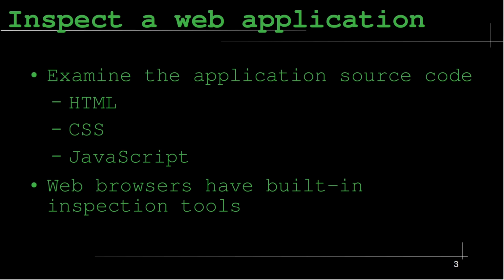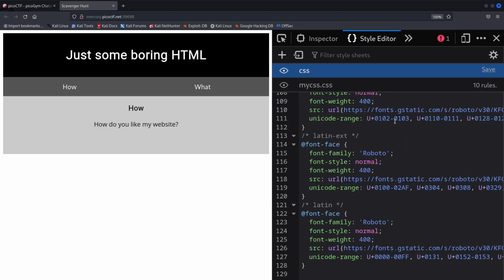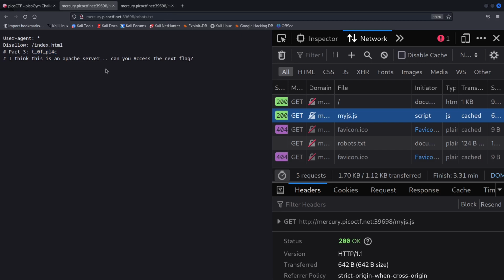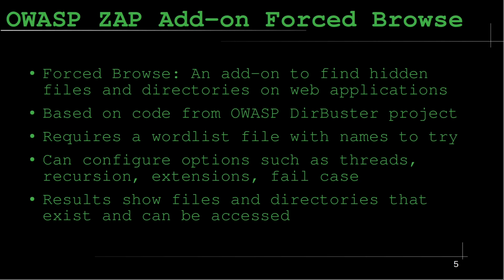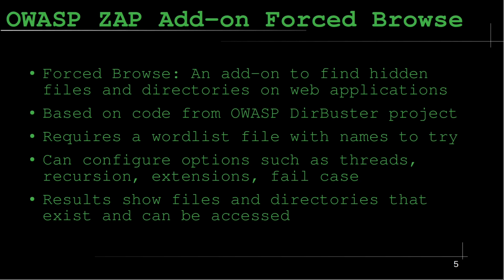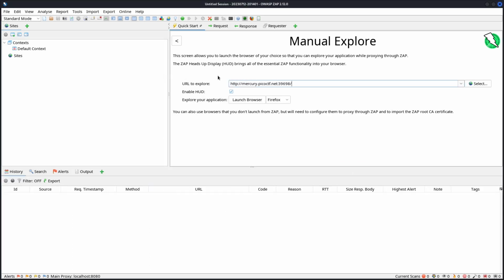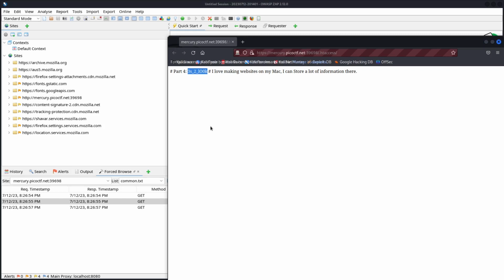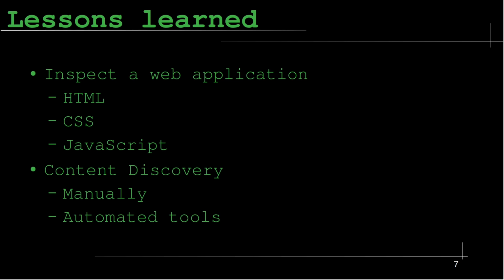Scavenger Hunt Challenge from picoCTF 2021 (Web Exploitation)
New to web hacking? Want to get started with web exploitation but don't know where to begin? This video is for you! We walk through the "Scavenger Hunt" challenge from picoCTF 2021 step-by-step. You'll learn how to use the Firefox Page Inspector to inspect the HTML, CSS and JavaScript components of a web application. You'll also learn about content discovery with the Forced browse add-on for OWASP ZAP. Follow along as I demonstrate how to find the flag by using inspection and content discovery. This is a great tutorial for beginners interested in web hacking and penetration testing.

(0:00:00) Intro
(0:00:18) The challenge
(0:00:40) Inspect a web application
(0:02:22) Live hacking - part 1
(0:05:58) Content Discovery
(0:07:33) OWASP ZAP Add-on Forced Browse
(0:10:08) Live hacking - part 2
(00:13:28) Mac OS files
(00:14:32) Live hacking - part 3
(00:15:04) Lessons learned